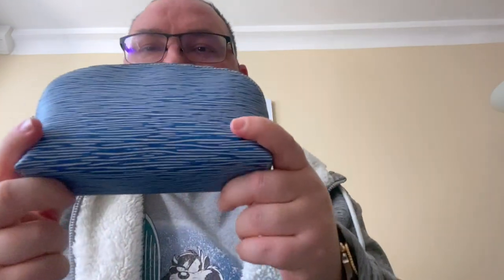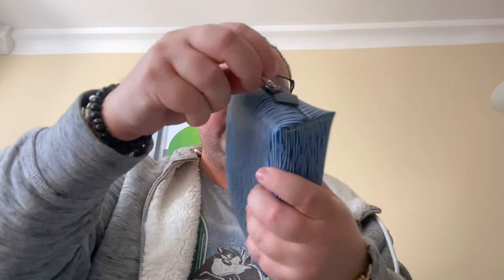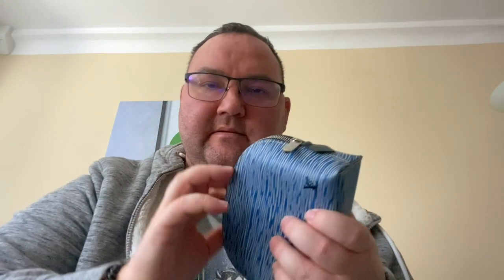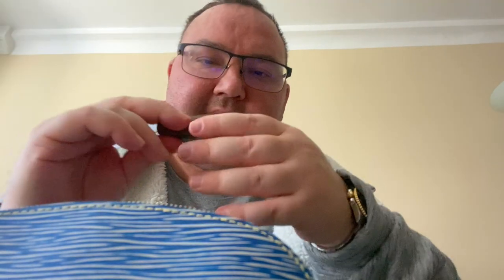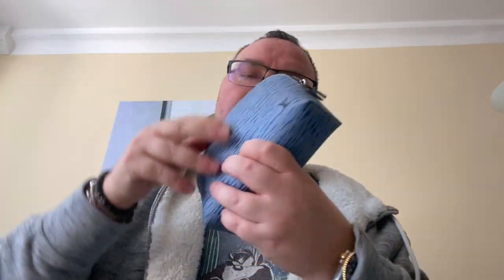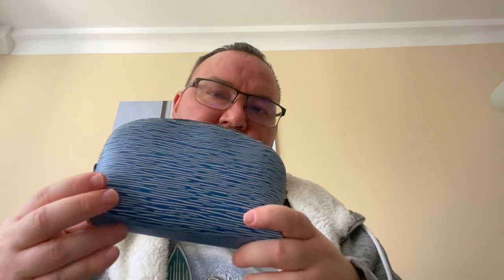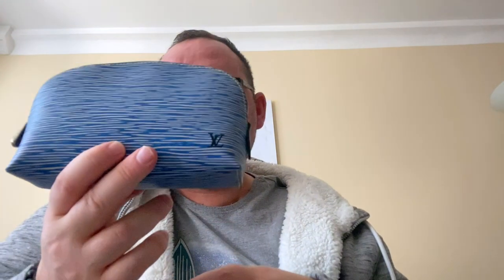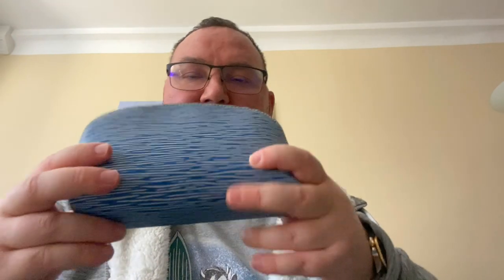Louis Vuitton COSMETIC POUCH PM Epi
overview and what fits